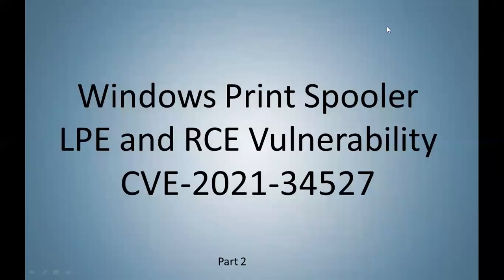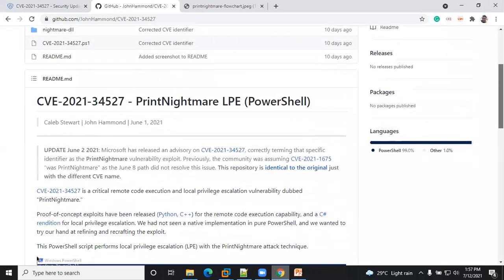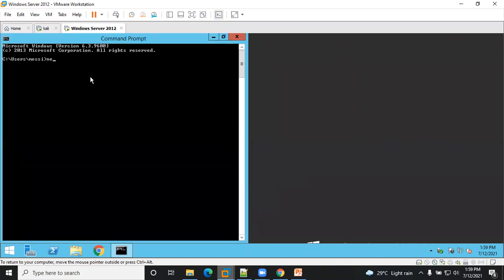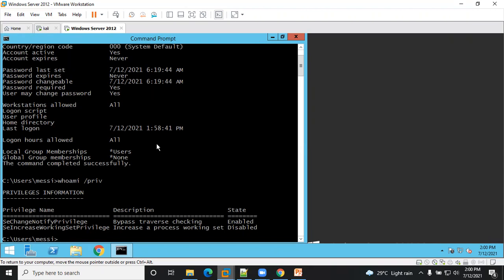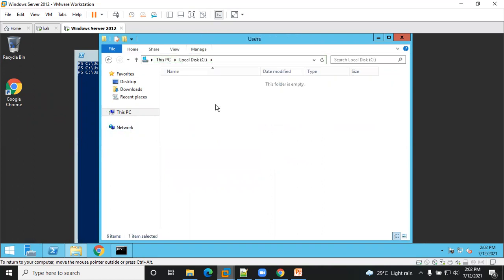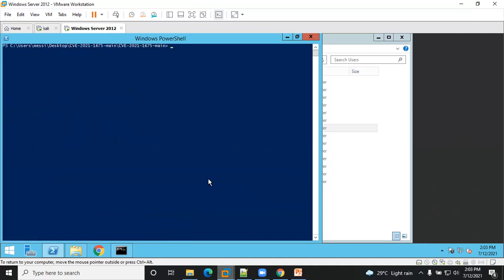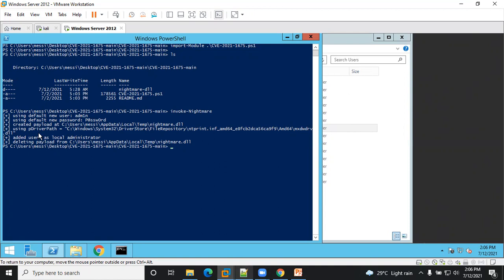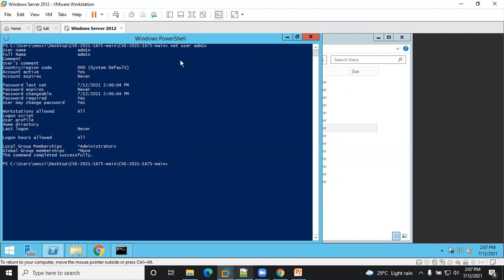Exploiting PrintNightmare (CVE 2021 1675) - For Local Privilege Escalation -Part 2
The exploit abuses the Recent Vulnerability in Print Spooler Service running by default on most Windows-based Machines to load malicious DLL files.
This video shows how this exploit is being used as a local privilege escalation, along with how to mitigate against these attacks.

Check out the Previous video to see how this same vulnerability can be used for Remote Code Execution against a Remote Server.

* Intro
* Exploits on Github
* Reviewing Environment
* Running Exploit
* Mitigation